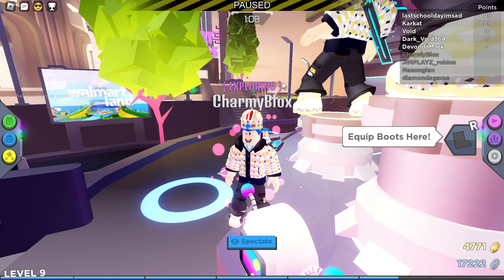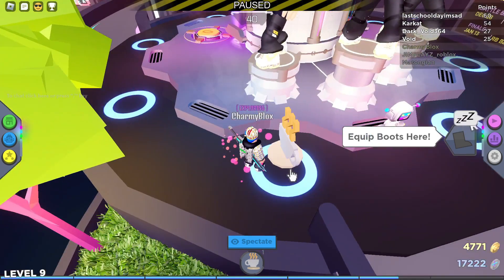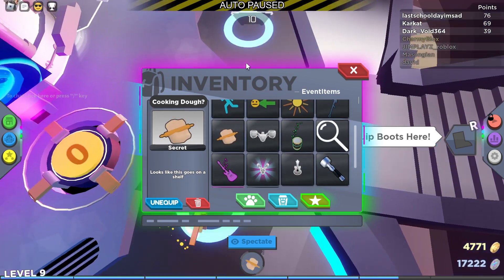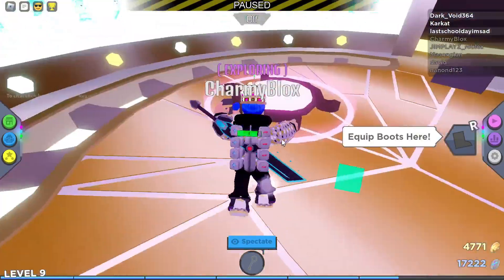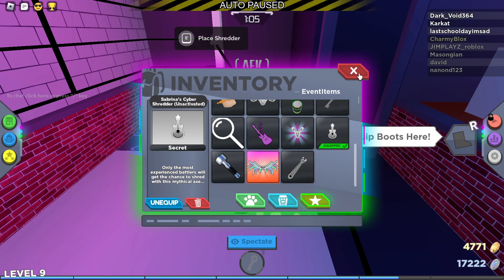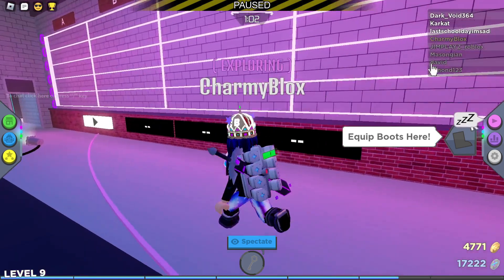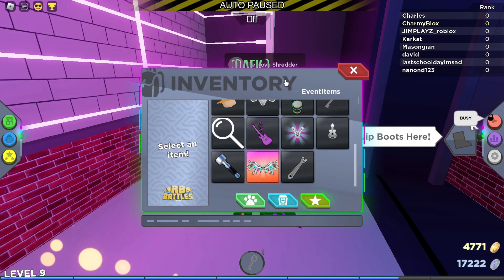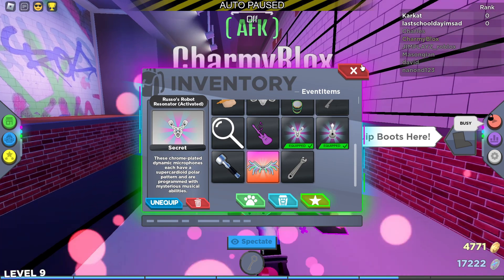RB Battles Season 3 SABRINA'S CYBER SHREDDER ACTIVATION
Today, I activate the SABRINA'S CYBER SHREDDER, it was so ez...

Credits to: @Kingkade